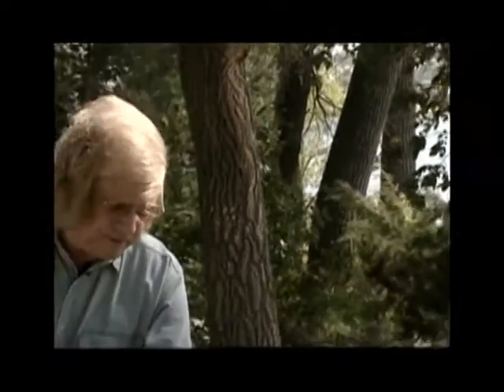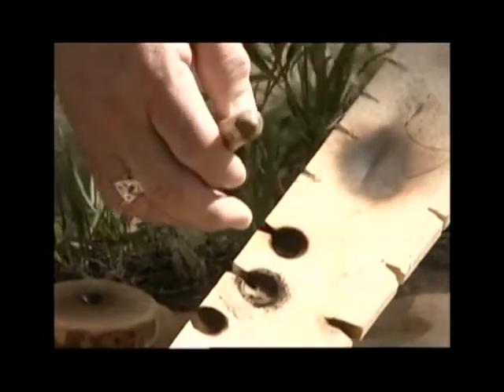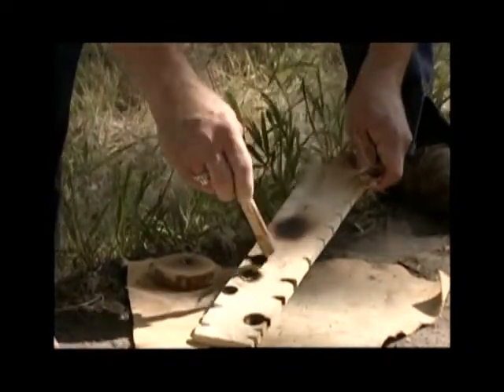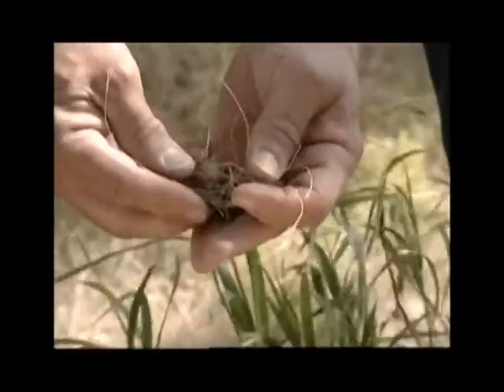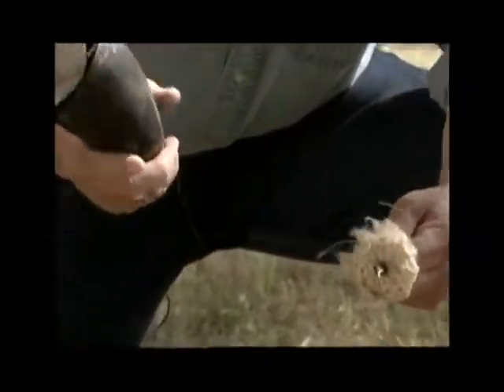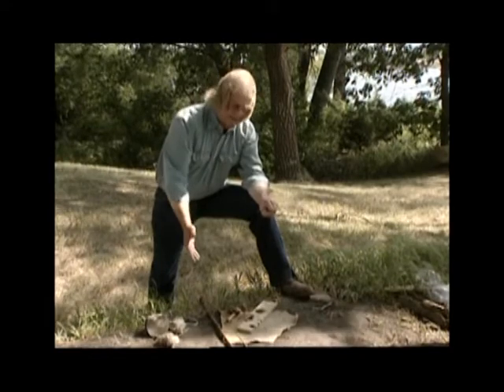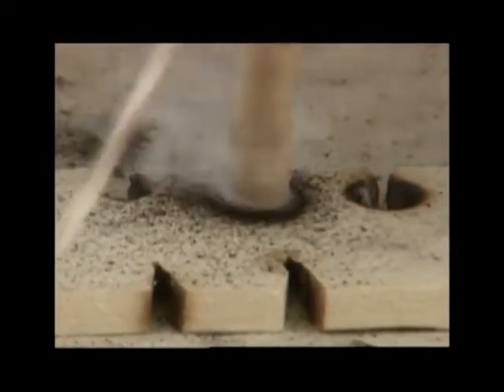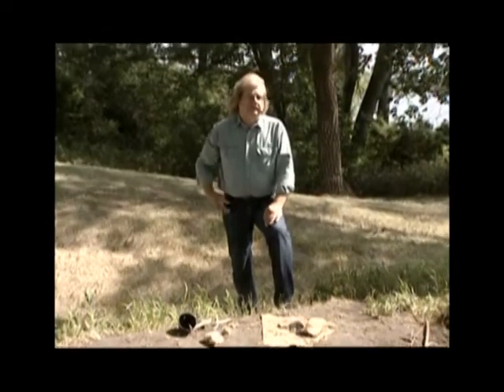A MAN AND HIS BONES LTD-Primitive Technology Series- Episode 2 Fire Making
Dr. L. Adrien Hannus
Augustana University
Sioux Falls, South Dakota